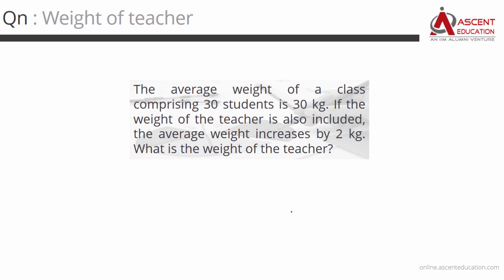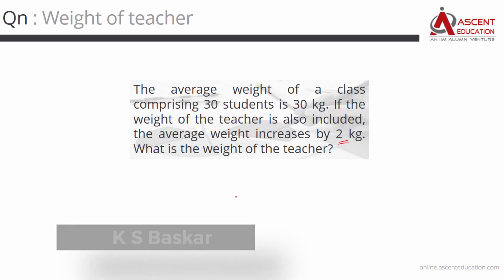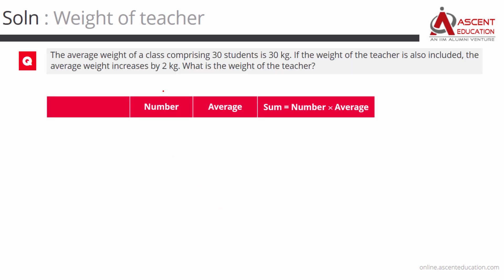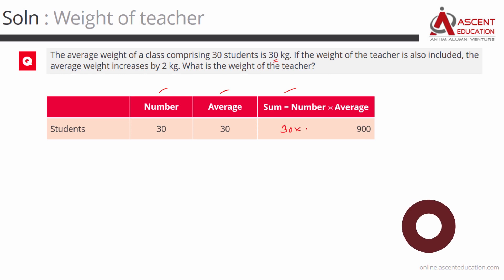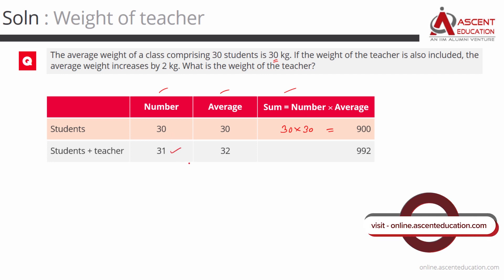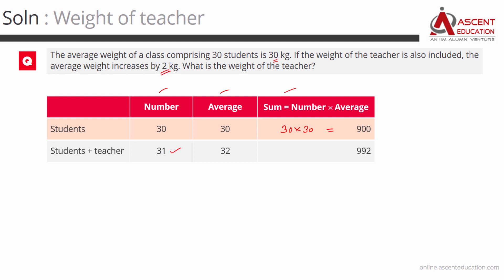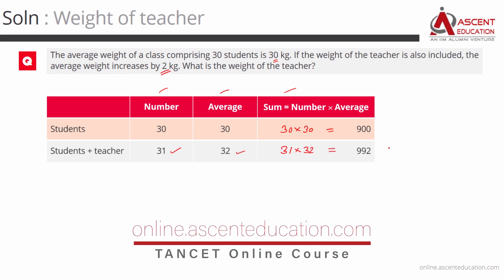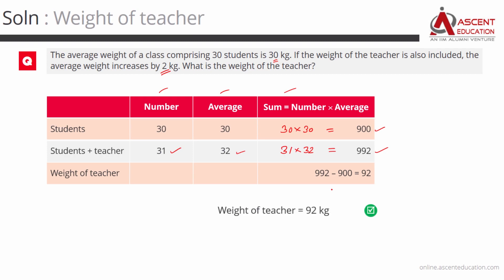TANCET MBA Practice Question | Averages | Element Addition 2 | TANCET Online Course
(In Tamil and English) TANCET Online Coaching | Averages | Average when One element is added | TANCET MBA | Online TANCET Classes | Sample Question

In this video, we solve a TANCET practice question that requires you to calculate the average of a data set when one element is added to it. We solve this question using the standard framework that we had discussed in the previous videos.

Question
The average weight of a class comprising 30 students is 30 kg. If the weight of the teacher is also included, the average weight increases by 2 kg. What is the weight of the teacher?

Approach:
1. Compute the sum of weights of the 30 students.
2. Compute the overall weight of the class after the teacher is included using the new average mentioned after the teacher is included.
3. Subtract the weight obtained in Step 1 from the weight obtained in Step 2 to find the answer.